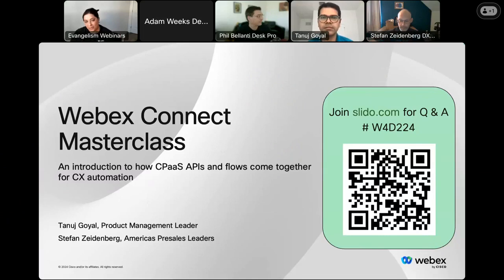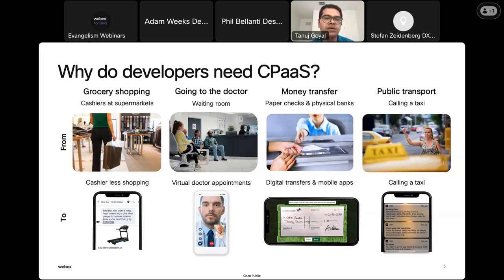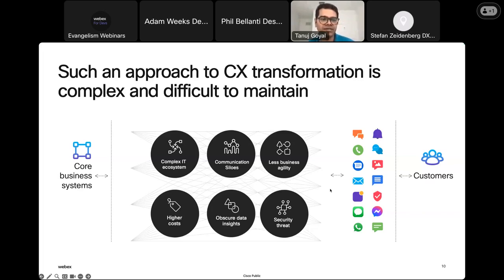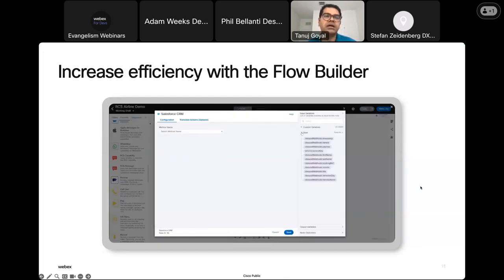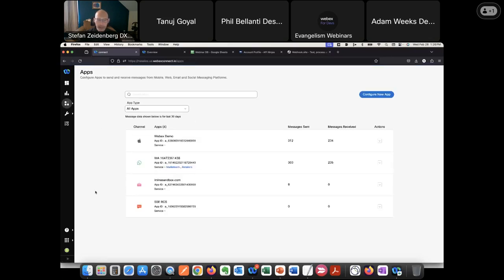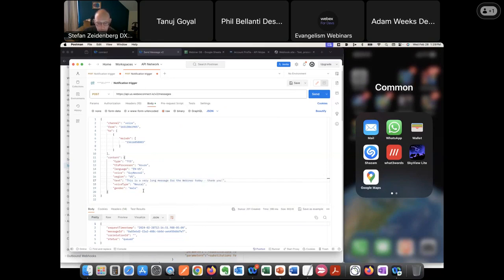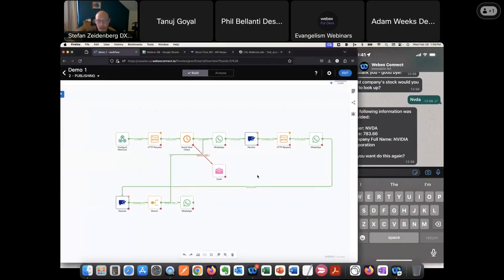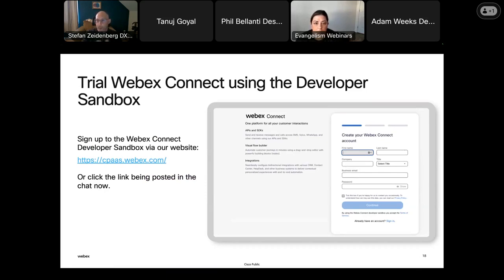Webex Connect Masterclass